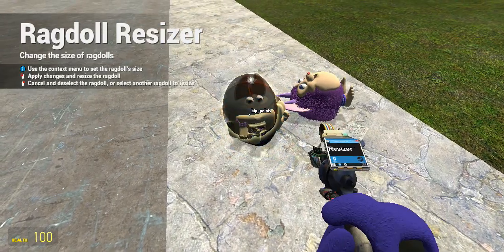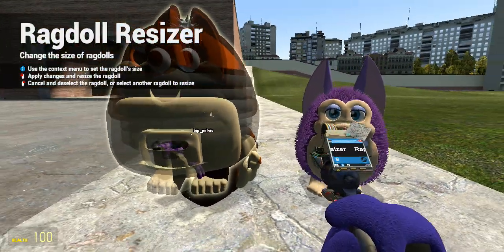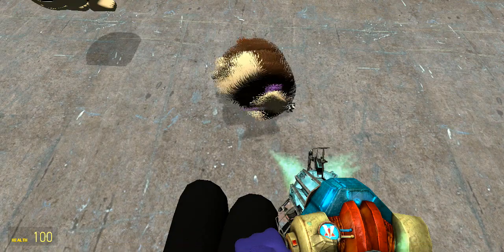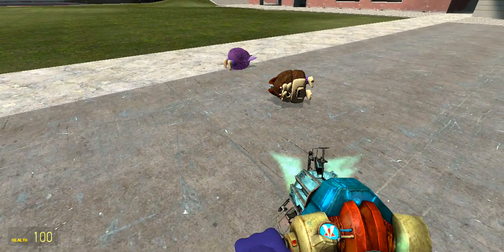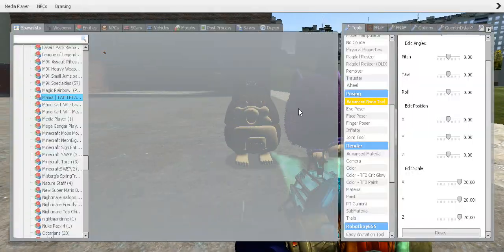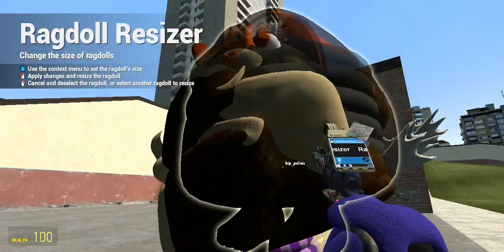Mama | TATTLETAIL Review!!!! | Tattle GMod